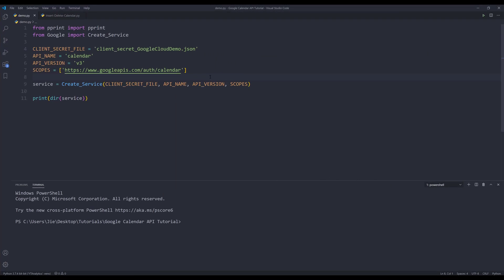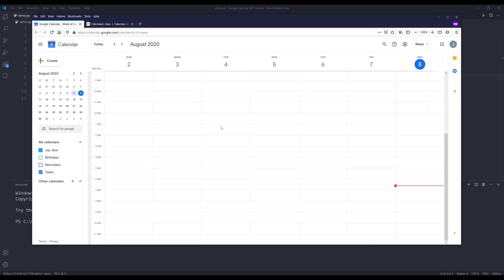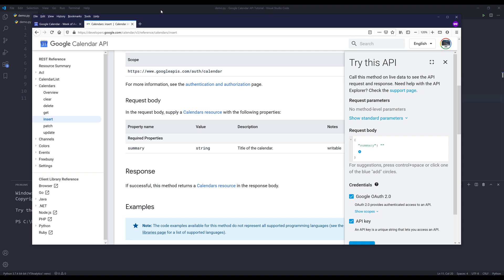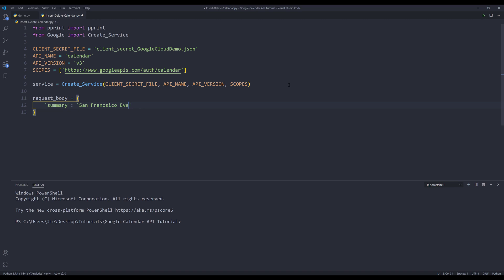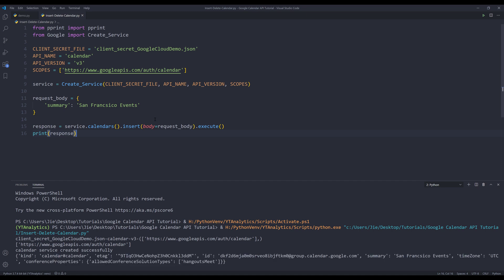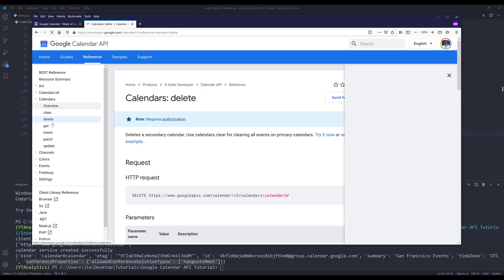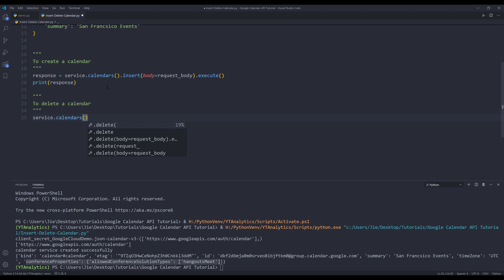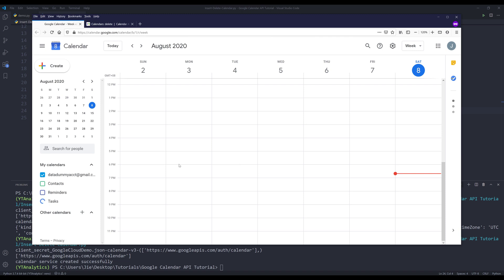Google Calendar API in Python | Create and Delete Calendars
In this Google Calendar API in Python tutorial, I will be covering how to use Calendar API to create and delete a calendar.

Supporting my channel so I can continue keep making free contents